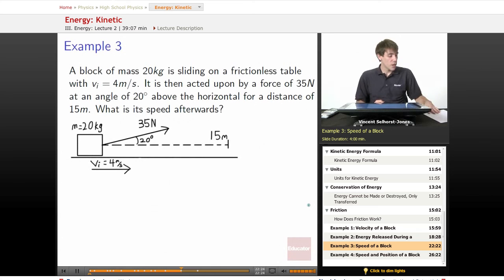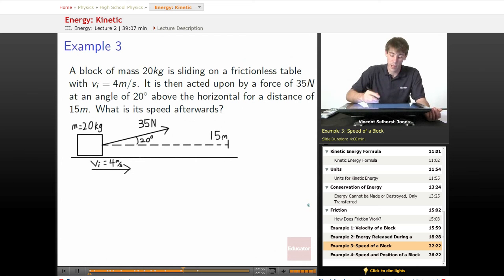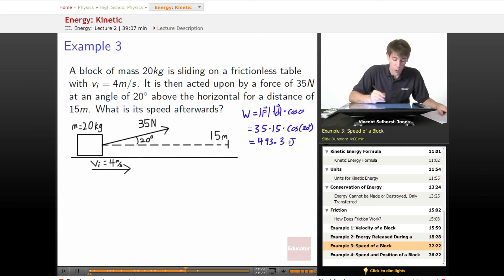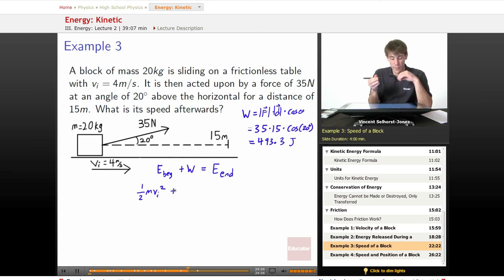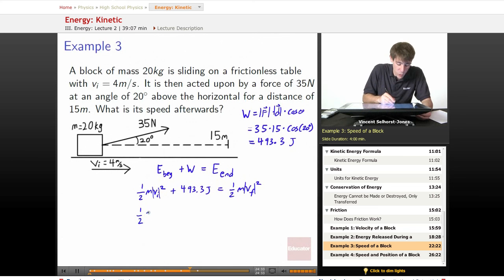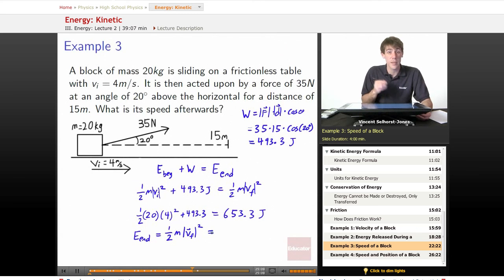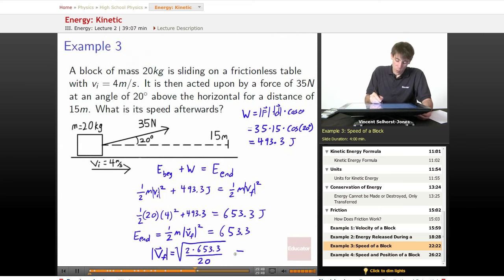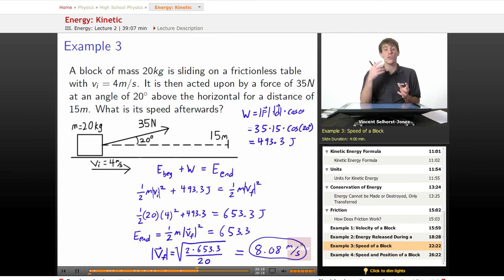"Kinetic Energy" | Physics with Educator.com